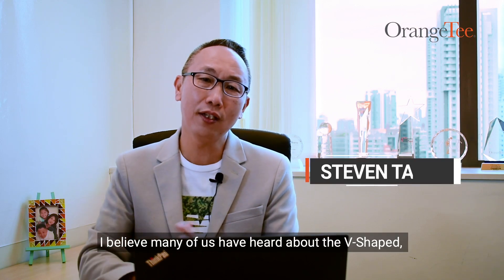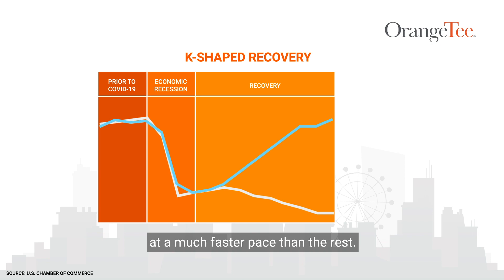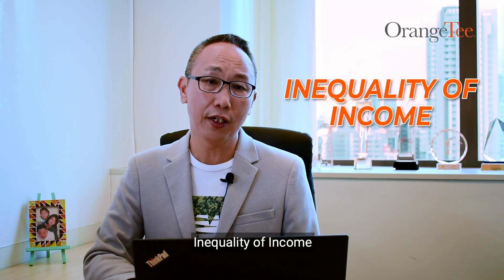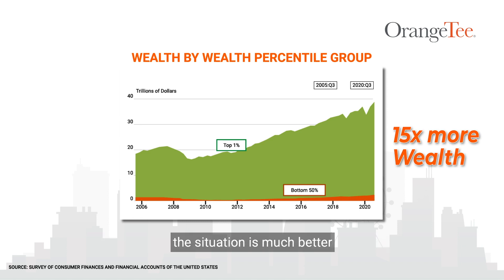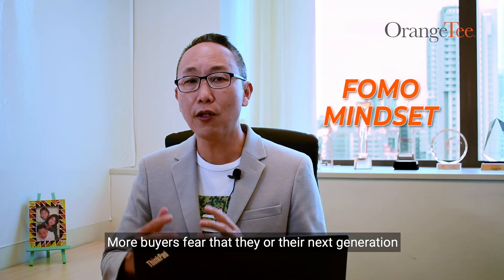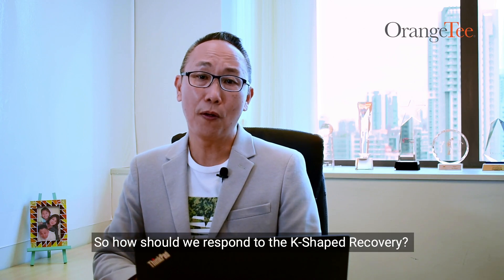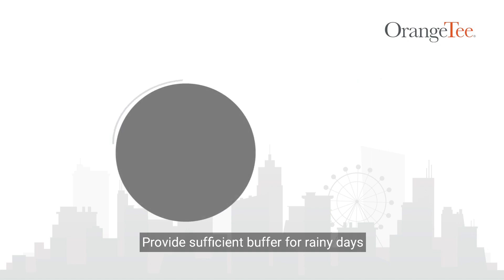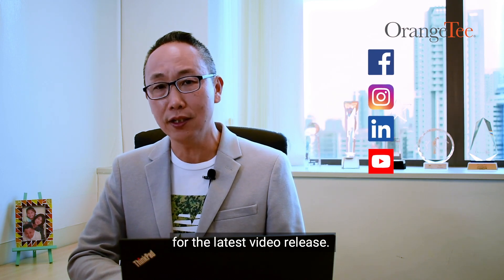Impact of K-Shaped Recovery on Property Market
Why are there some industries experiencing growth whereas others remain suffering and trending downwards?

Find out more with our CEO, Steven Tan, as he shares more about the impact of K-Shaped recovery on the property market.

Contents of this video:
0:00​ - Introduction
0:22​ - What is a K-Shaped Recovery?
1:01 - What would be the macro implications of K-Shaped recovery?
2:01 - What would be implications to the property market?
2:48​ - How it impacts the residential market?
3:07 - So how should we respond to the K-Shaped Recovery?
4:06​ - Conclusion